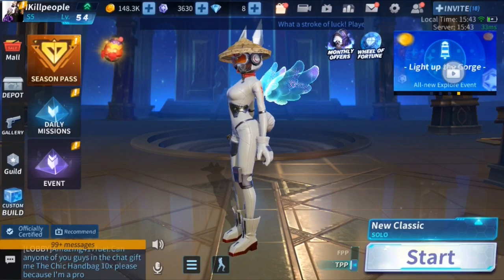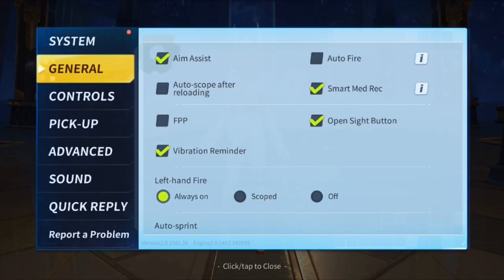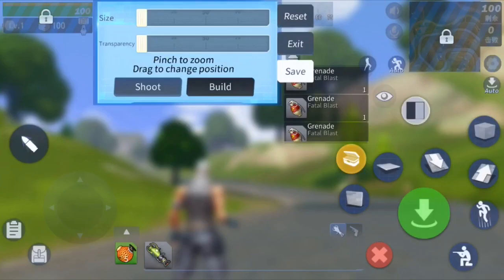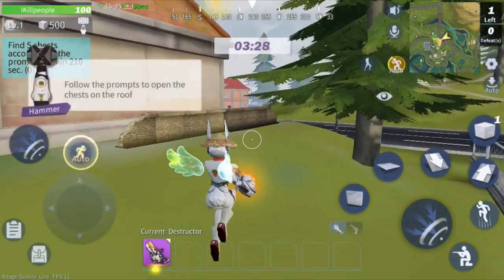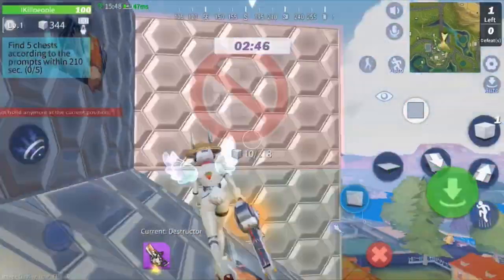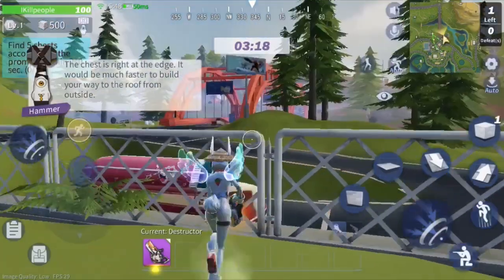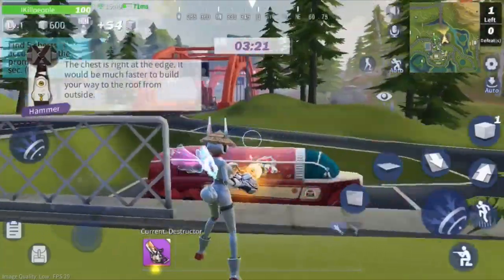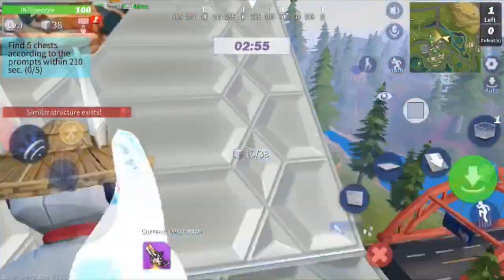How To Build Like A Pro In Creative Destruction | Mobile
If you tryna to play add me on C.D. username :IKillpeople

Fvmous Lonnie#5391

Social medias